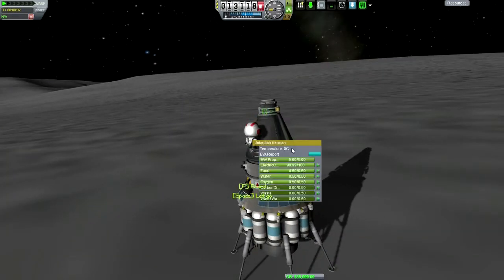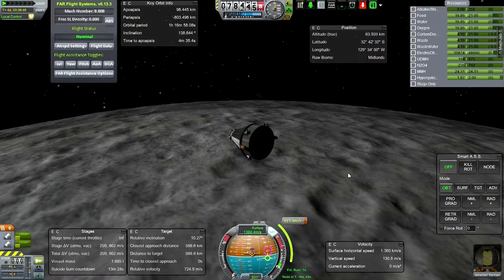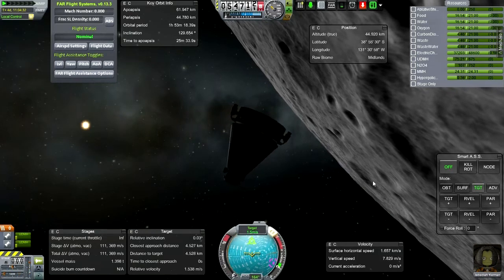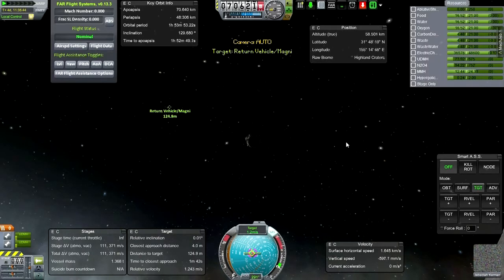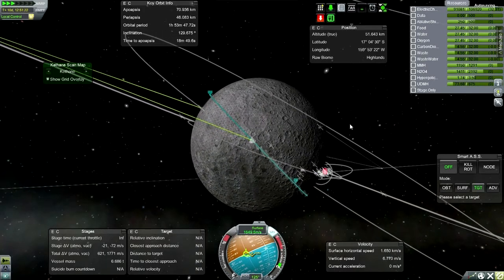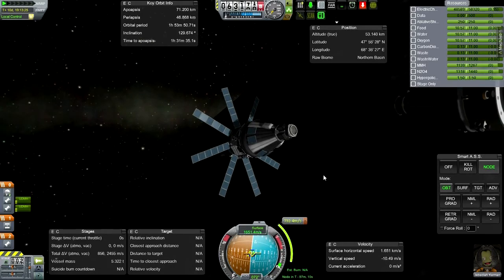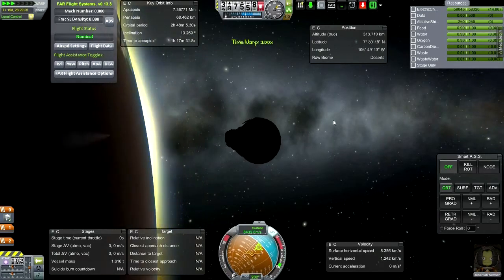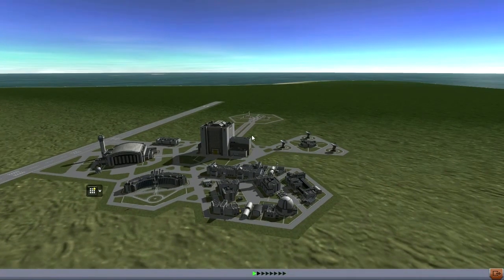Kerbal Space Program (0.23.5) - Realism Overhaul 047 - Getting Jeb Back Home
I try to complete the Bujold 1 mission that I started in the previous episode.